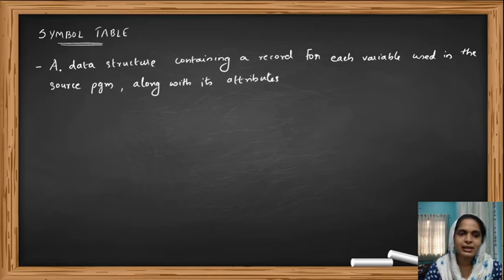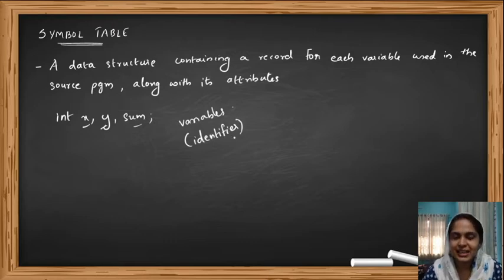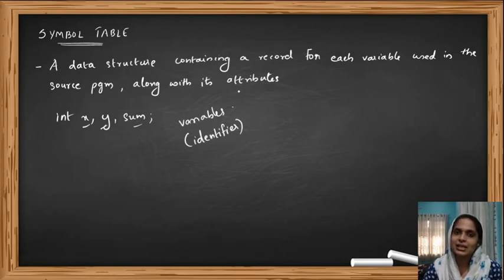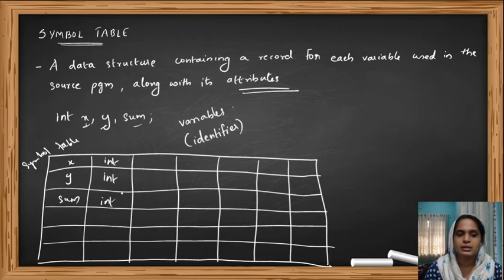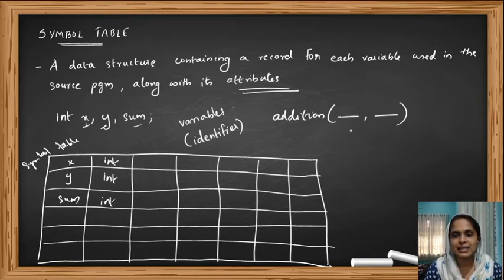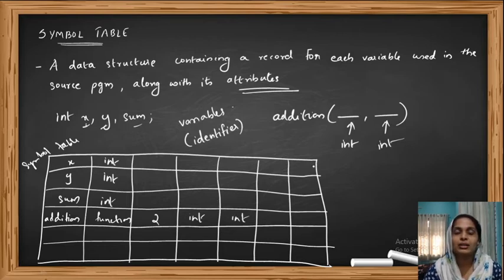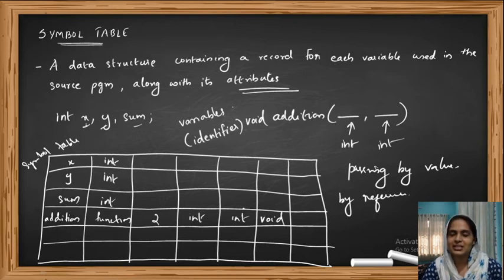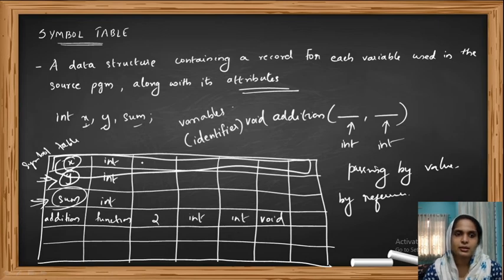L7 - Symbol Table | Compiler Design (English) | KTU | NET | GATE